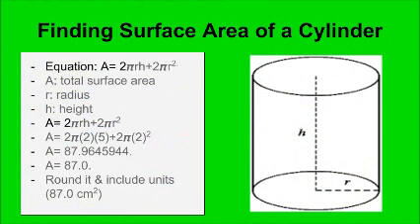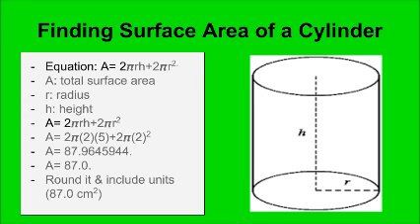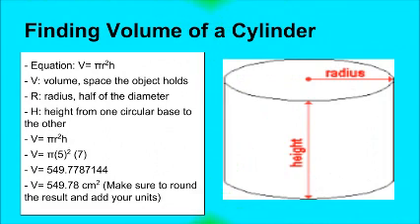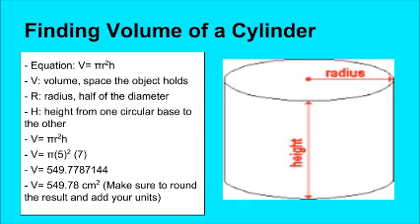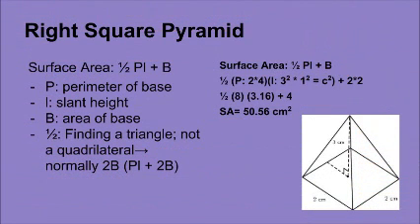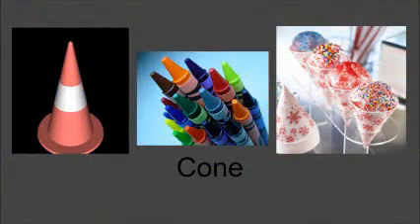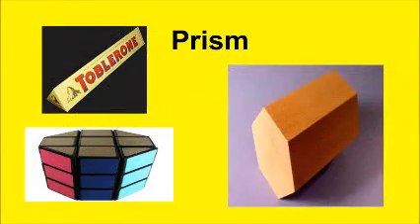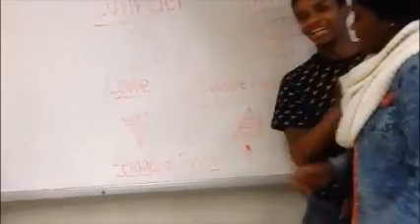3D Geometric Shapes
This was a video made to help students better understand the content of 3D geometric shapes. By teaching the surface area formula and volume formula, there are also example and real life connections.
         - Gemini Robot by Bird Creek